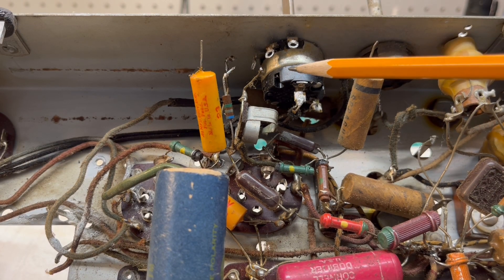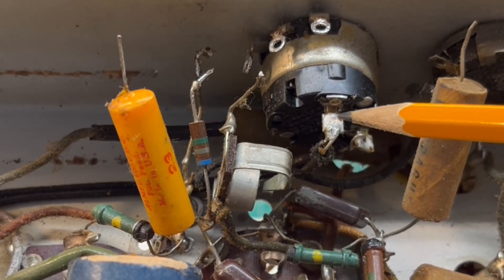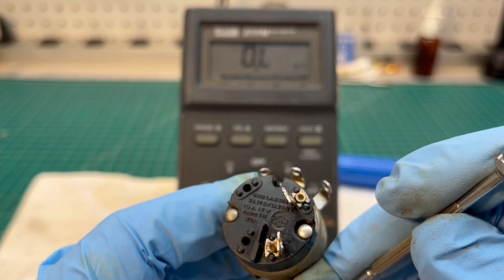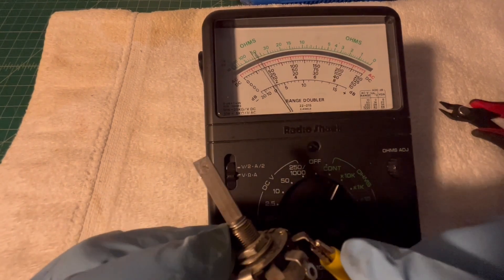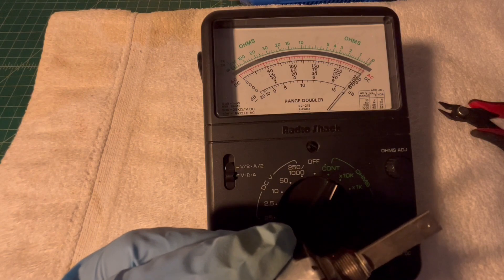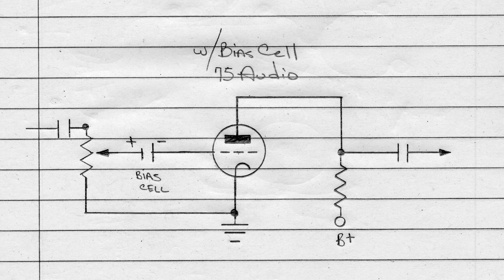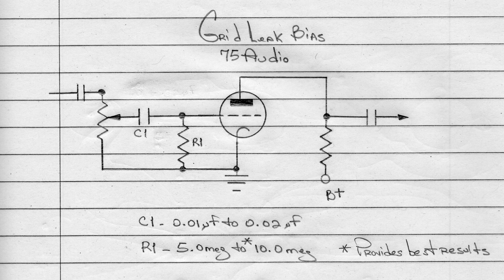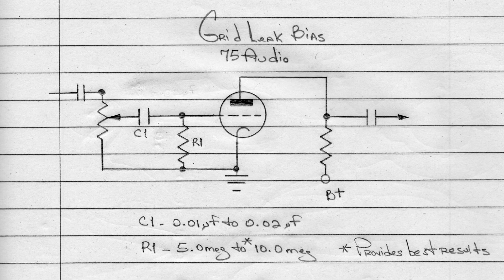Knight 98AE-184K - Type 75 Audio Tube Bias Cell & SPST Switch Repair Attempt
Repair (cleaning) of the SPST switch before reviewing the Type 75 Audio (Bias configurations).

Check out the two articles in Radiotronics at:

Grid Leak Bias Operation of High-Mu Triode Valves - Page 3